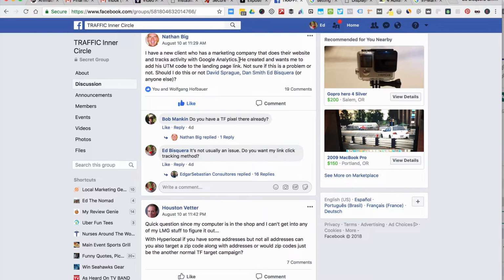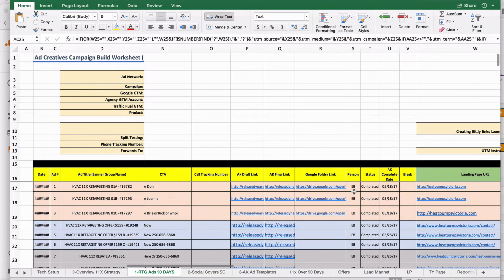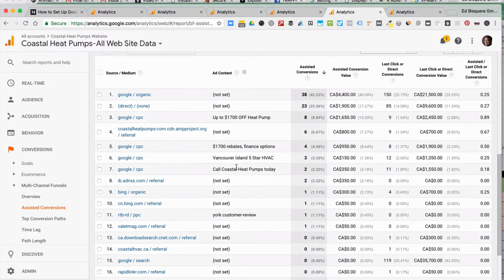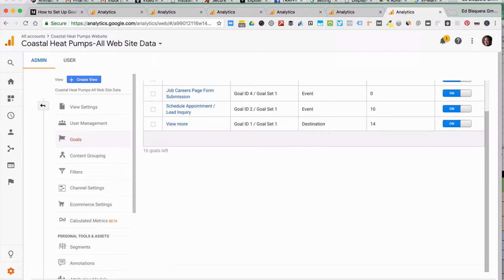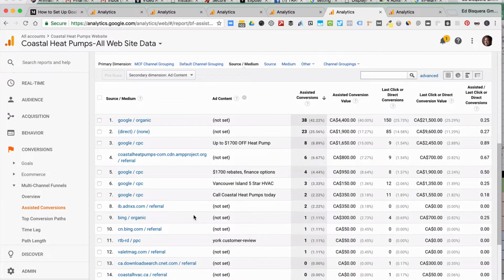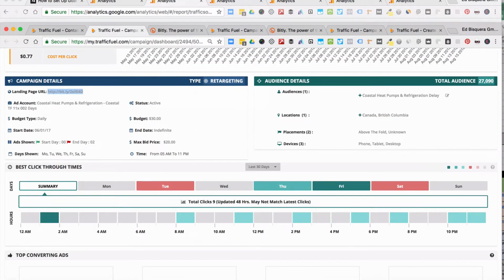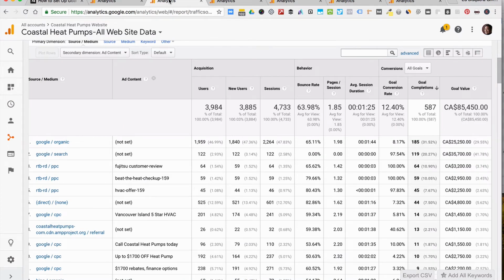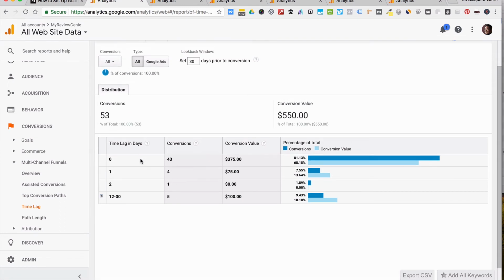How to Setup UTM Link Tracking, Google Analytics & Goals Conversions - Ed Bisquera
- Senior Digital Marketing Strategist Ed Bisquera presents "How I Track & Setup Ad Traffic URL's with UTM Parameters, Setup Google Analytics & Goal Conversions to Provide Accurate Reporting On Marketing ROI & ROAS For Ad Traffic Clients.